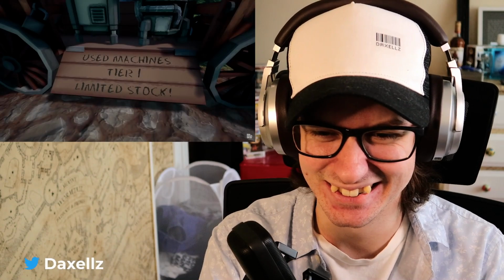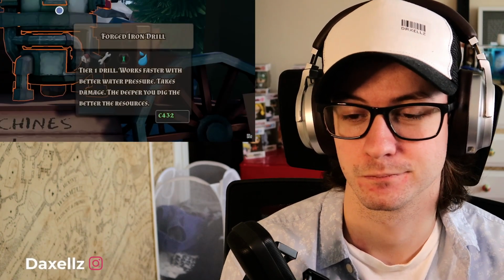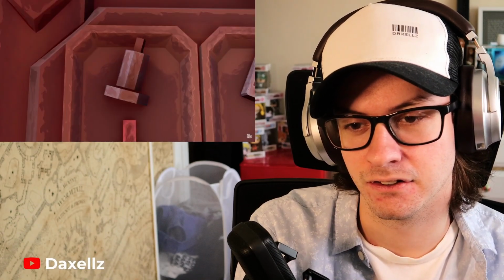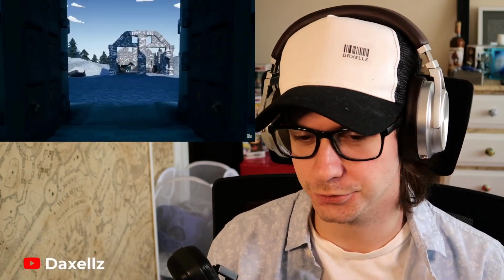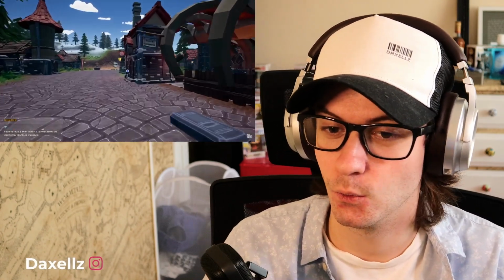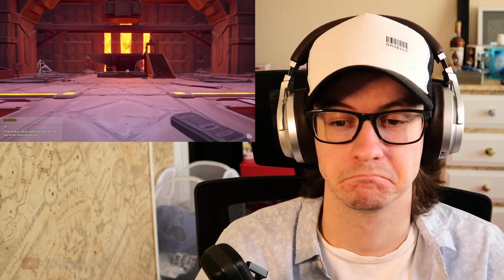Dax Reacts to Lets Game It Out I Overloaded Hydroneer So Hard It Ended Reality